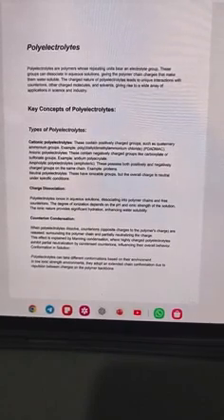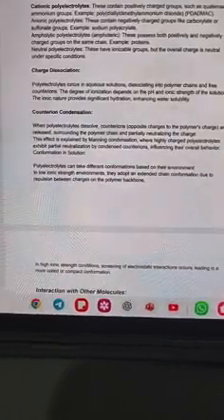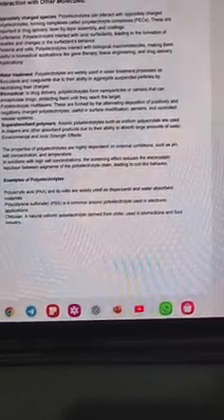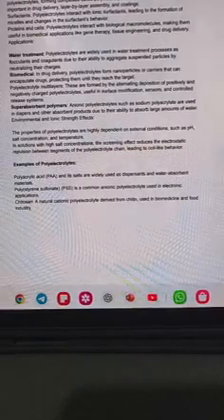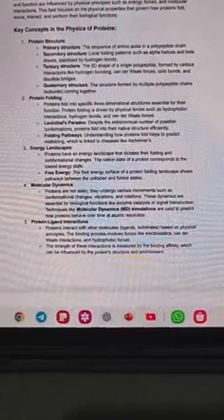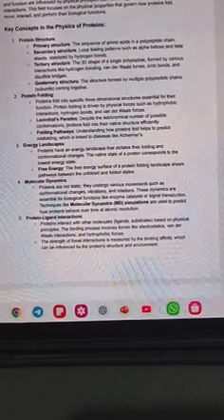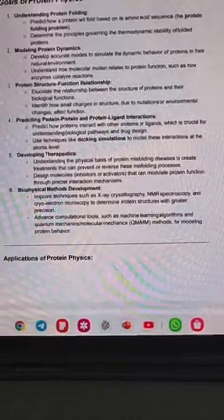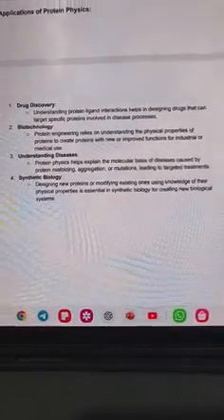Tariq aziz Polyelectrolytes and the Goals of Protein Physics